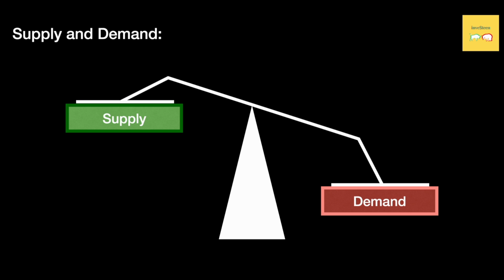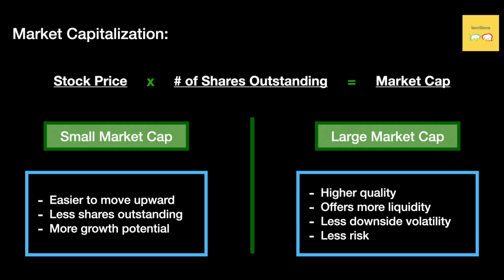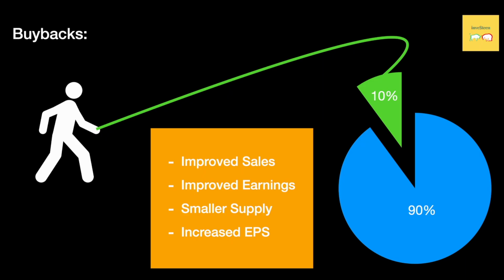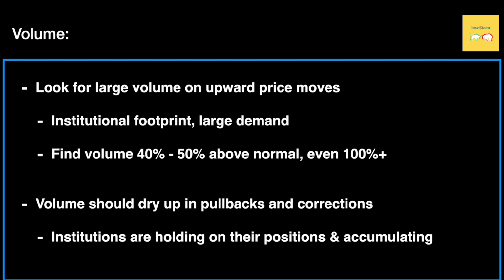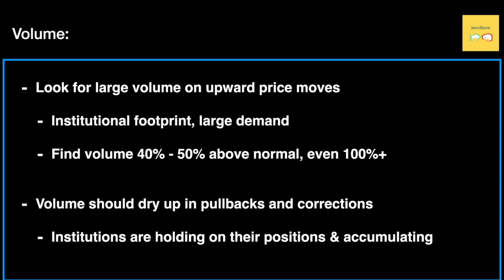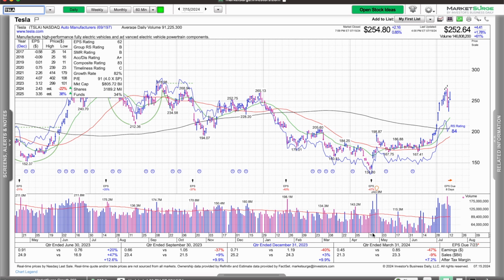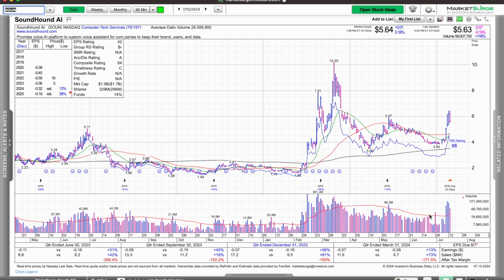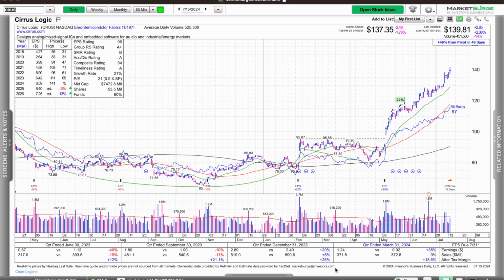How Supply and Demand SHAPE Stock Prices in the CANSLIM Strategy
In this video, Rishi Parikh will elaborate on the fourth letter in CANSLIM, S,  which stands for Supply and Demand. The S in CANSLIM is pivotal to choosing the right stock.

The information discussed on this channel, Investeen, is not intended as, and shall not be understood or interpreted as any sort of financial advice. I am not a financial advisor, and anything presented from this channel is purely educational. You should independently research, or seek out a professional for advice for the purpose of making financial decisions.